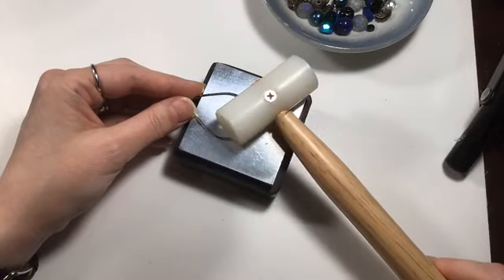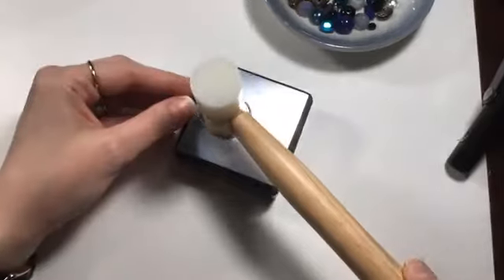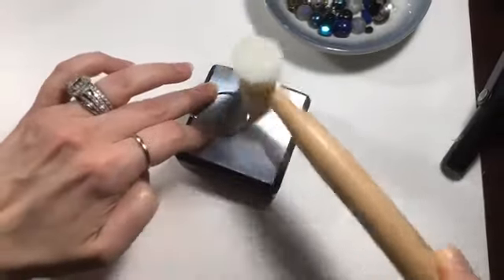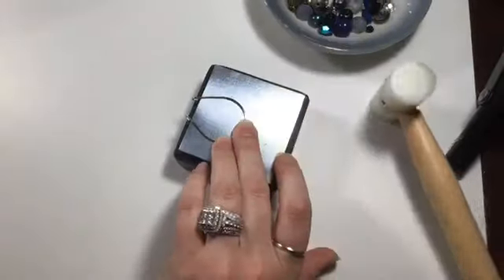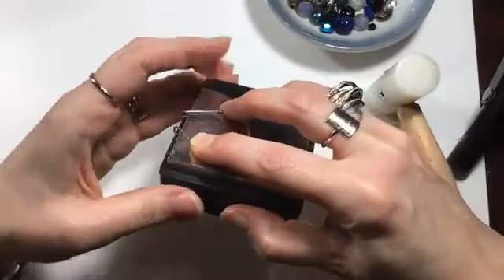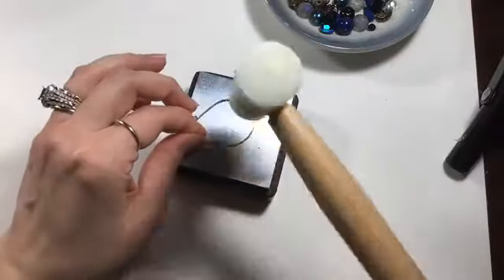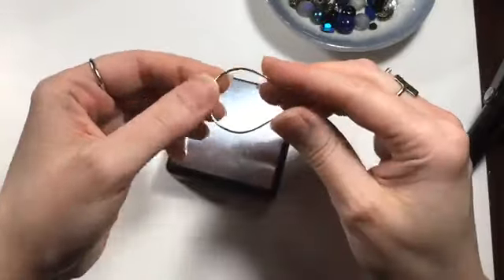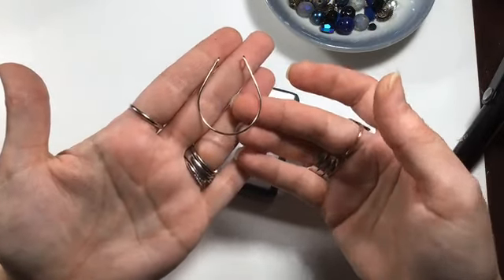How-To Jewelry Tutorial: Rowena Raven Earrings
Come join Jesse James Beads and Sara Ellis on a magical journey as she shows us how to create these whimsical drop-earrings based on your favorite HP Houses. Follow along to see how to create your very own set using beads from the Jesse James School of Magic Collection.

What you'll Need:
School of Magic Bead Mix Wise Raven
2 4.5 inch pieces of 18 gauge German style wire in silver
2 4 inch pieces of 22 gauge German style wire in silver
2 24 inch pieces of 24 gauge German style wire in silver
4 6mm silver color jump rings from Findings Variety Pack in silver
2 4mm silver color jump rings from Findings Variety Pack in silver
2 Lever back ear wires silver plated

Artistic Wire Mandrel Set
Nylon Head Hammer
Beadalon Steel Bench Block